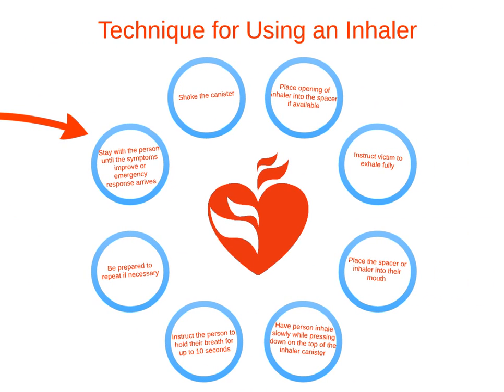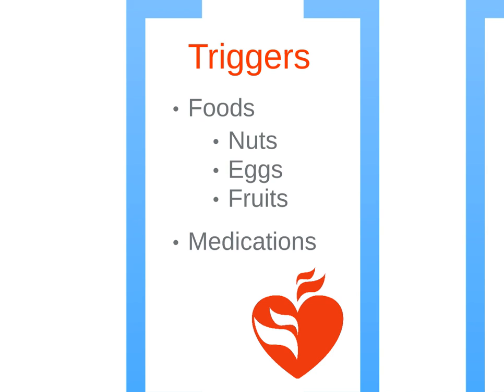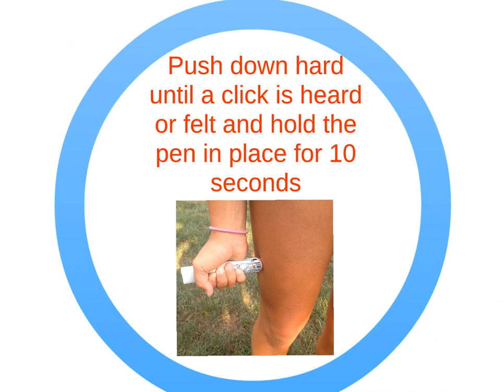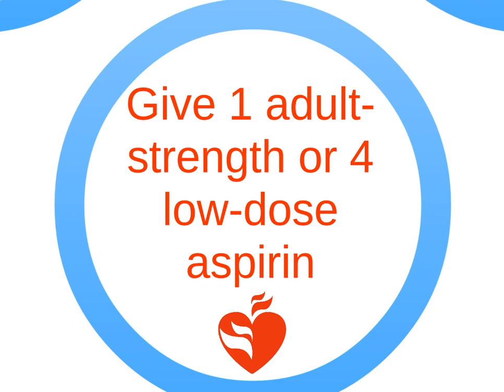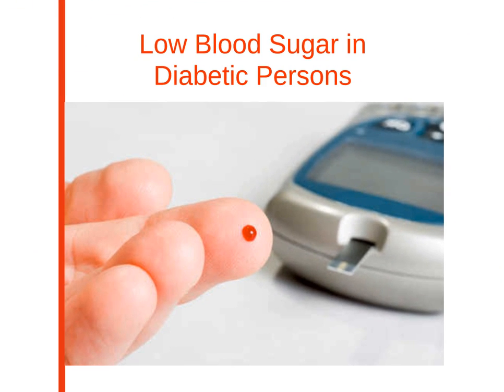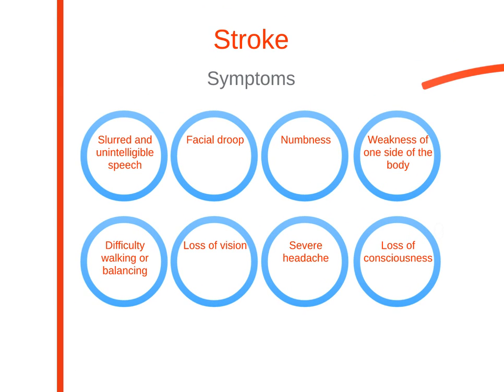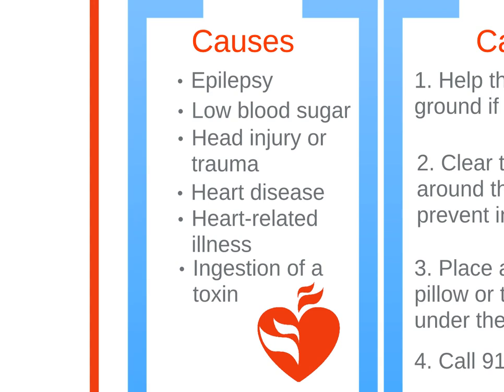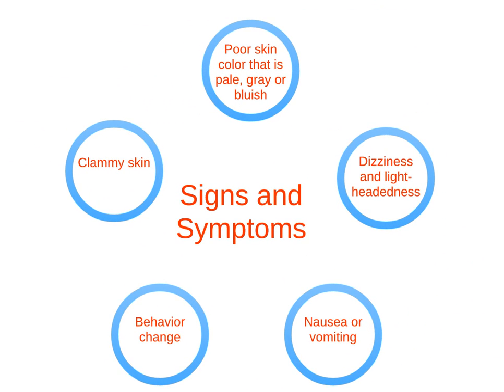CPR - Medical Problems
This next lesson will discuss medical problems, which can range from minor to life threatening medical emergencies. You will learn your role as the responder and what steps to take. We will teach you about breathing problems, including the sounds and steps to follow. We discuss food allergies, including their symptoms and triggers, and we will also discuss how to properly use an EpiPen. We will talk about heart attacks and their symptoms, steps and tips. Medical problems include fainting, which has a variety of causes and steps for care. You will learn about low blood sugar in diabetic persons, which includes symptoms and care. Strokes are another set of medical problems, which will be discussed in this lesson as well. Seizures are caused by numerous factors, therefore have a specific set of steps for the responder. Shock is the last medical problem you will learn about, which like the other problems, includes a variety of signs, symptoms, and systems of care.